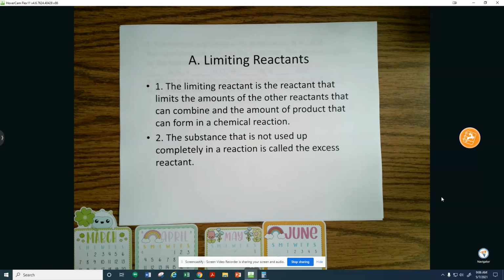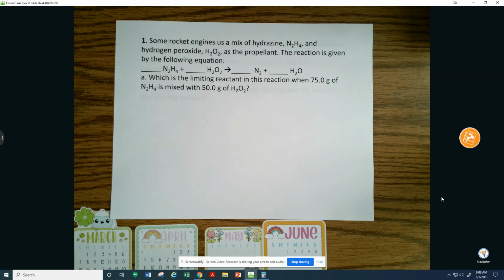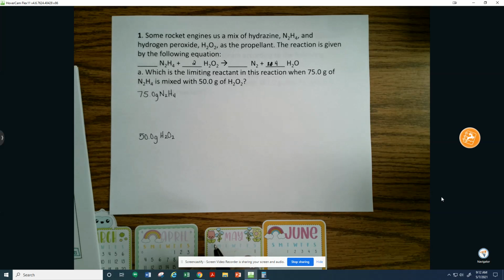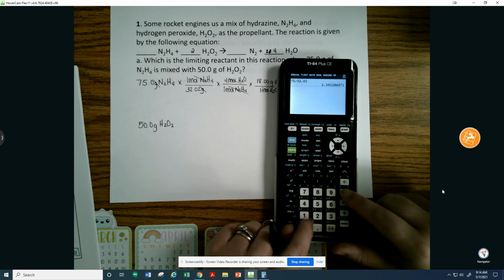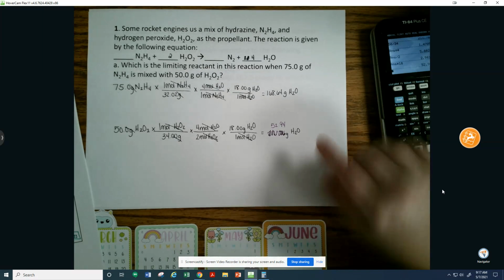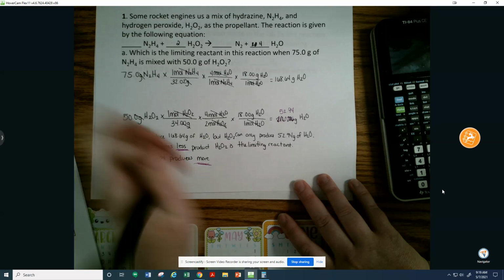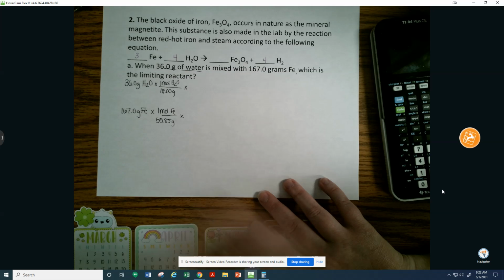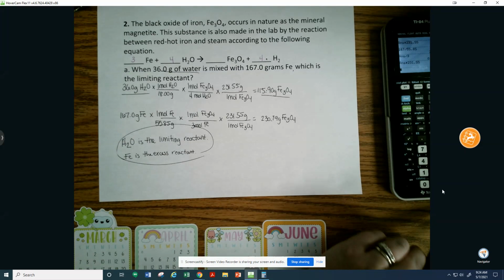Notes- Topic 8.8: Limiting Reactants